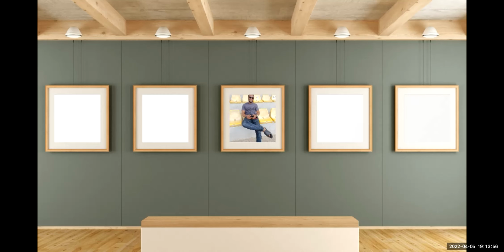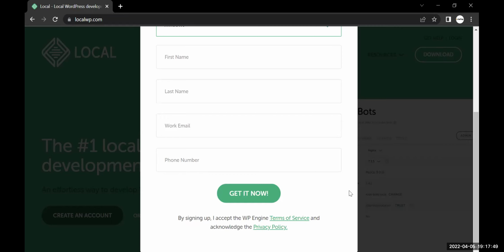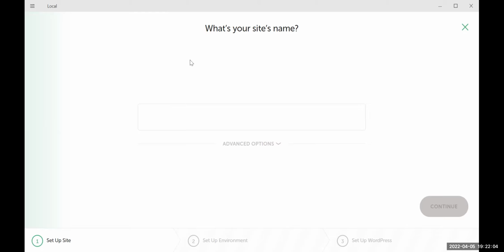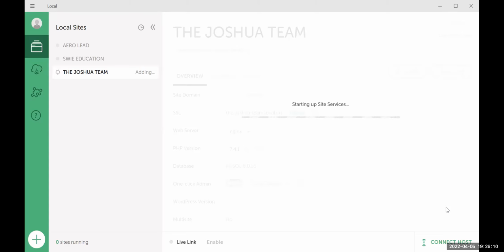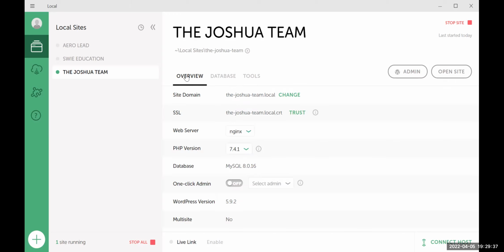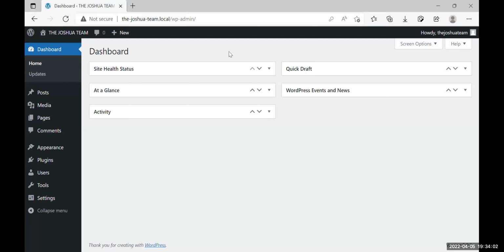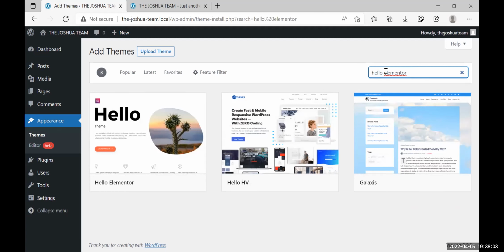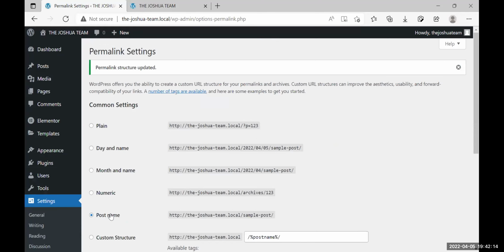PACT ACADEMY FREE WEB DESIGB CLASS DAY TWO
Welcome to DAY TWO of our Web Design class. In this class, we learned:
- How to setup WordPress on a local server
- How to get your WordPress username and password
- How to change a WordPress theme